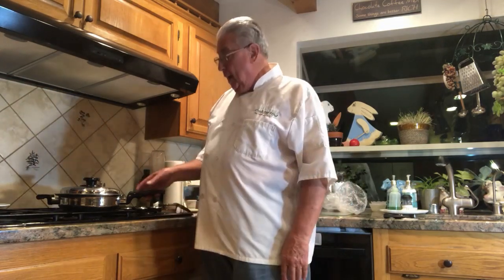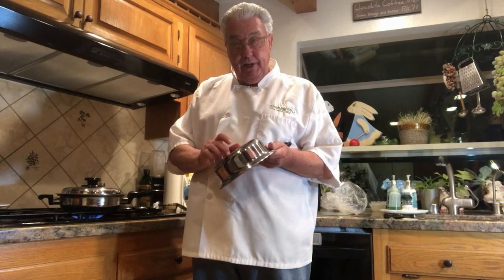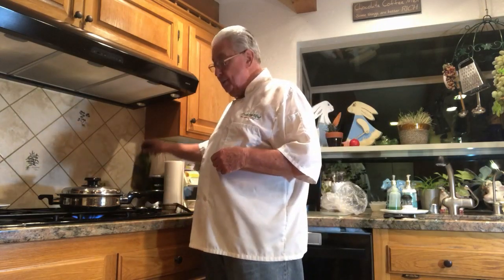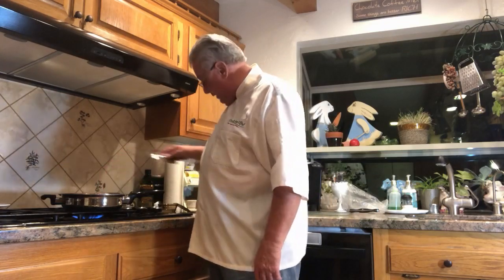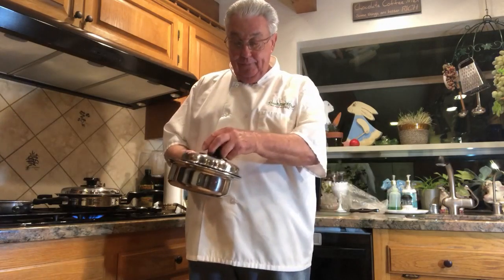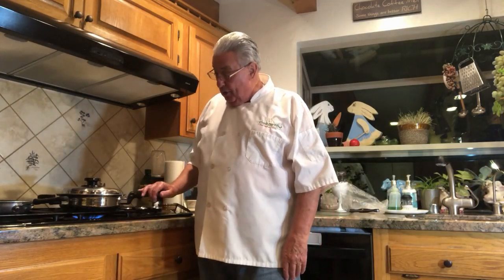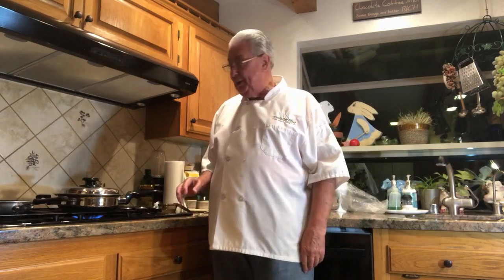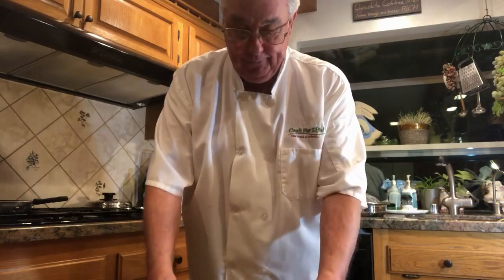HOW TO COOK A 4 COURSE MEAL IN 15 MINUTES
How to cook a 4 course meal in one pan in 15 minutes.  We will use no oil or grease to prepare pork chops, potatoes. bell peppers and green beans all in the same pan at the same time in 15 minutes.  This is a Easy, Fast and Healthy way to cook!